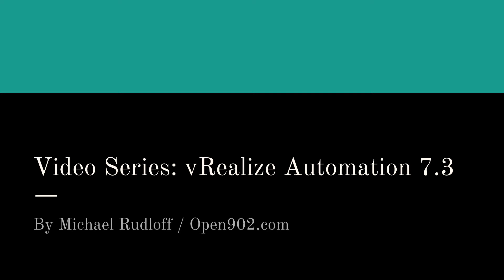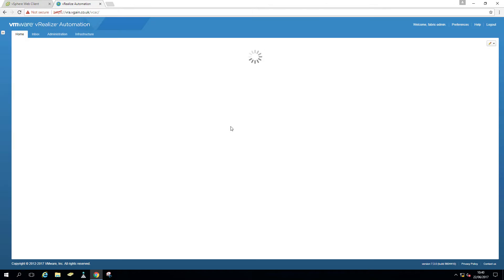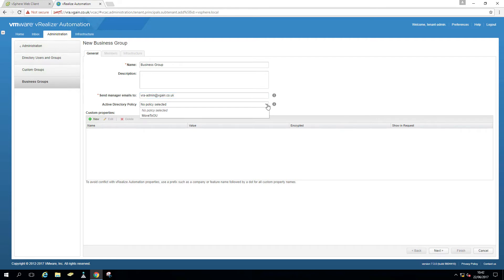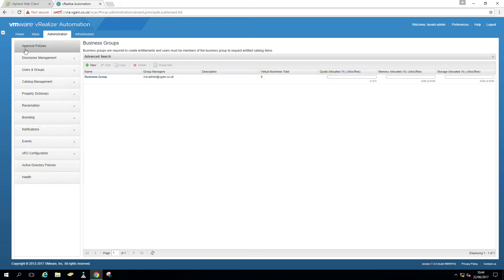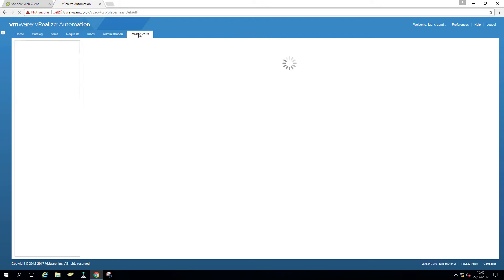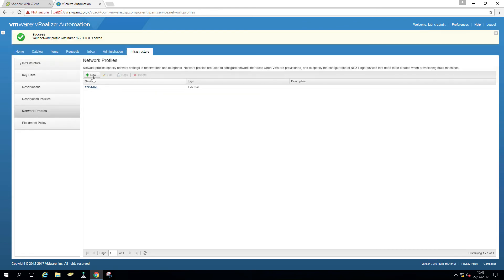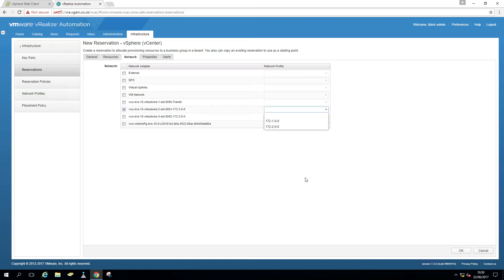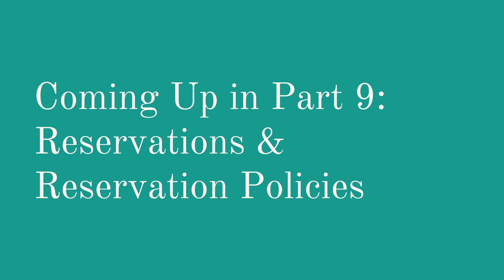vRealize Automation 7.3 - Part 08 - Business Group & Network Profiles